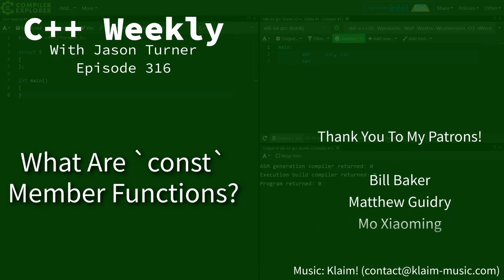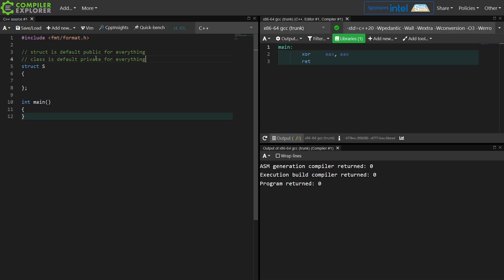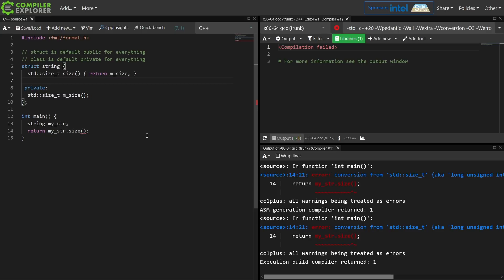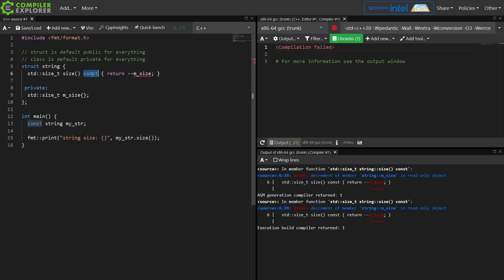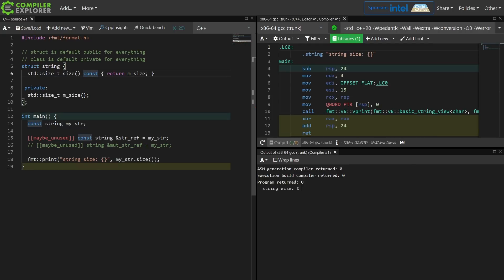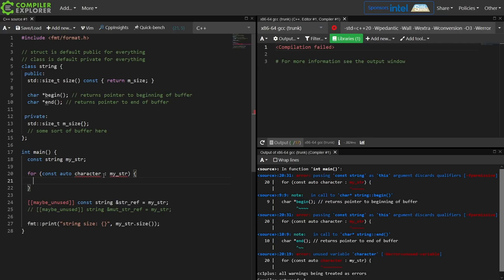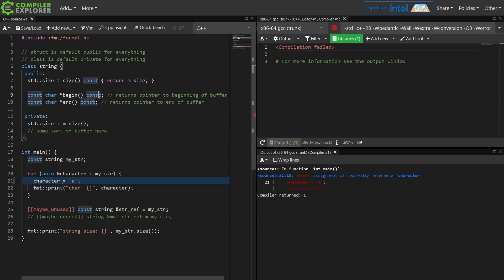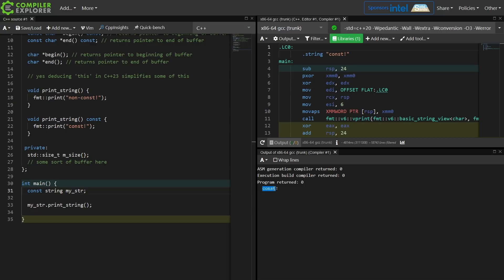C++ Weekly - Ep 316 - What Are `const` Member Functions?